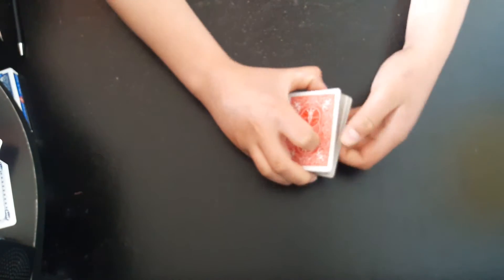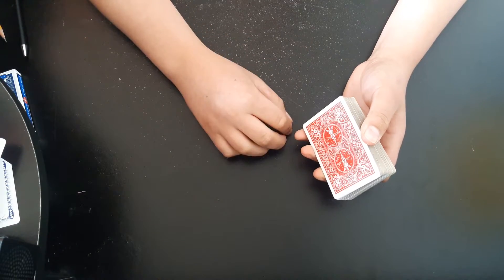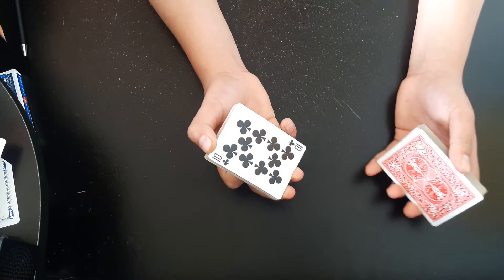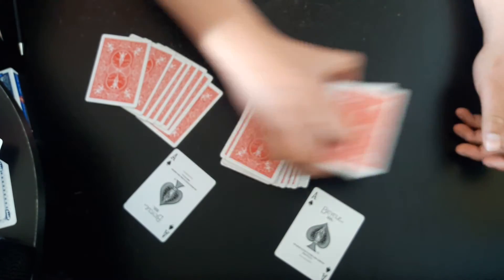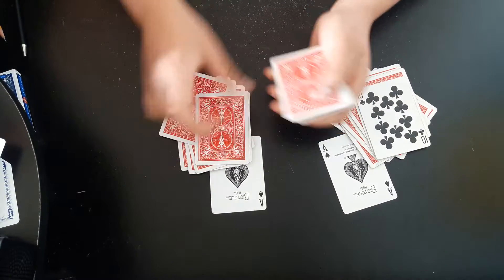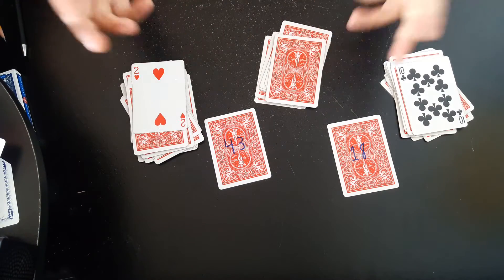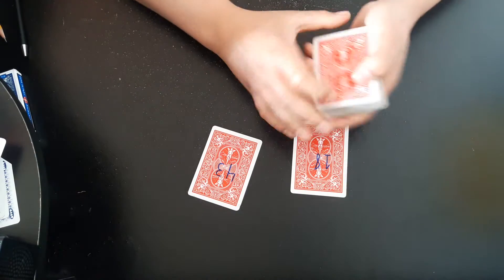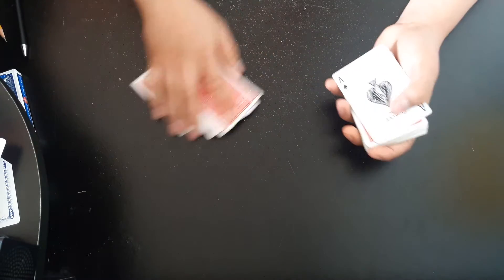Pen and Tell Fool Us Card Trick Revealed